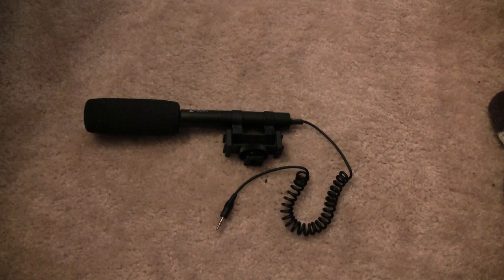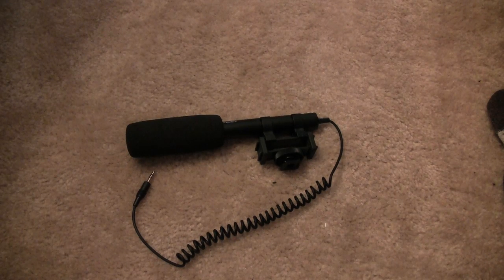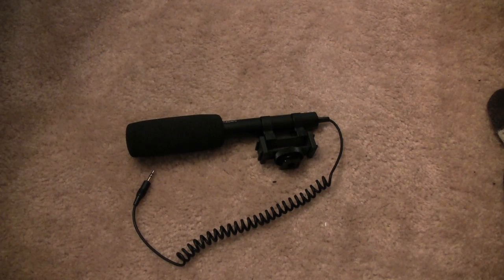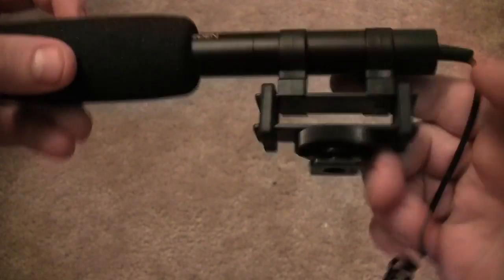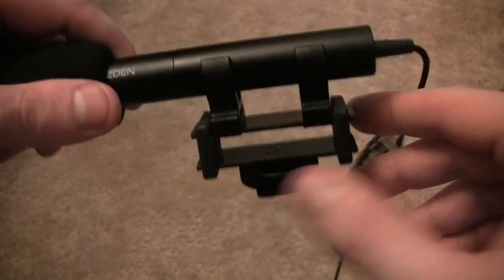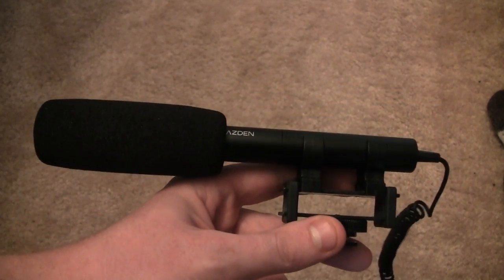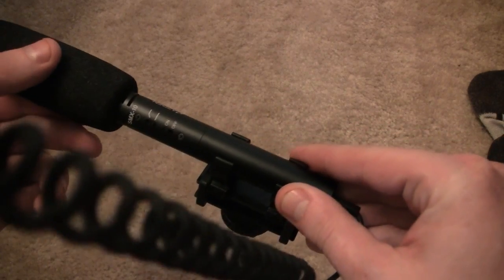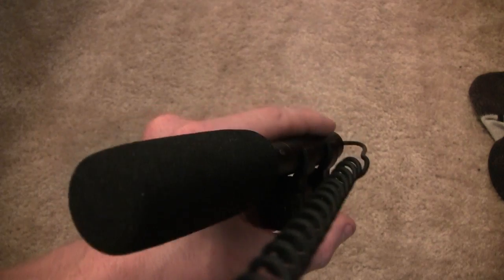Azden SMX-10 Review | Stereo Microphone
Here is the link to it on Amazon

Simple Review of the Azden SMX-10 Microphone